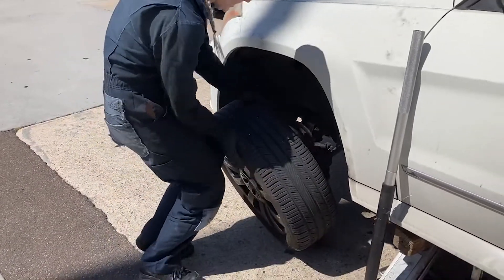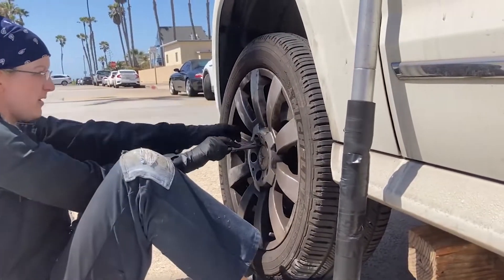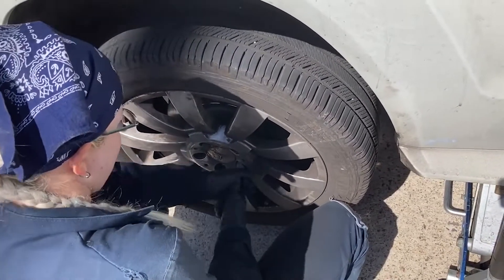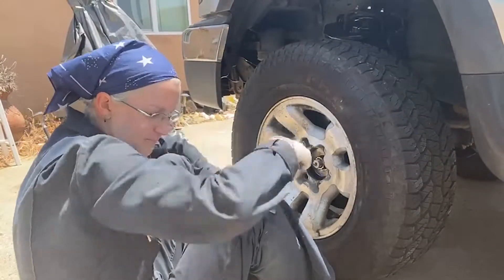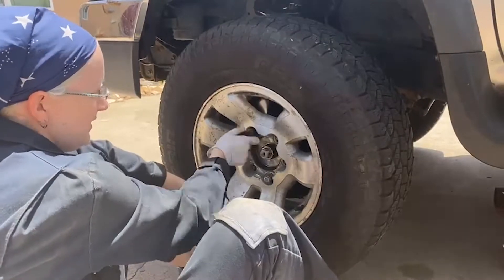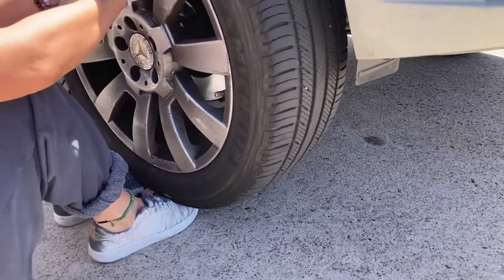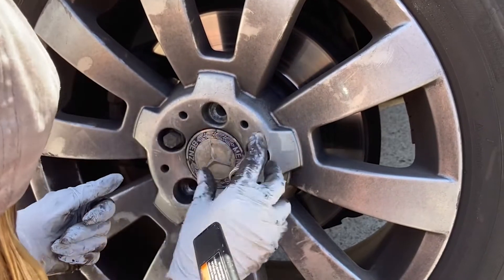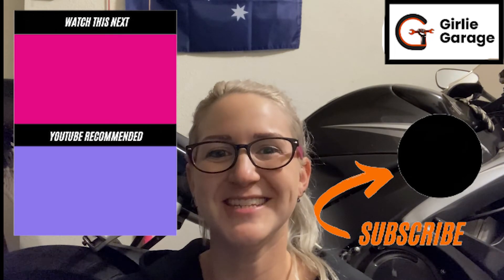2 Toe Method - How to Put a Heavy/Big Wheel & Tire Back on - Girlie Garage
If you have off-road tires, and SUV or just big rims/tires it can be difficult to leverage the wheel & tire back up in order to put it back on while still being able to line up the holes with the studs or to line up the holes to put a bolt through.

This method works every time. I hope it helps!

▶ Helpful Videos! ▶

⧫ Chapters ⧫
0:00 Introduction
0:04 2 Toe Method
0:30 Putting the Tire Back on
0:55 Lug Nuts With Shoulder
1:40 Example
2:32 Outro